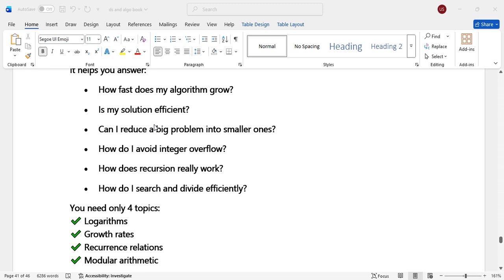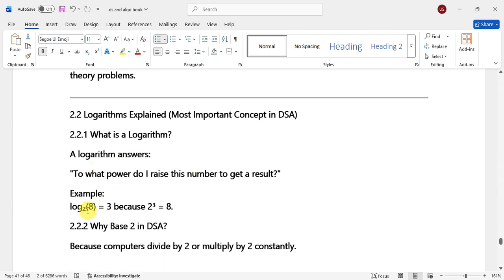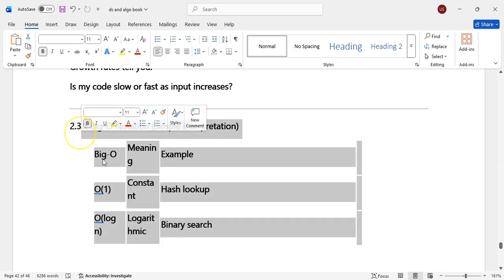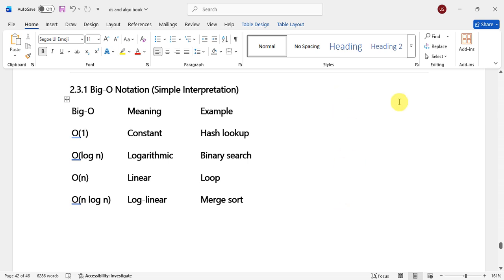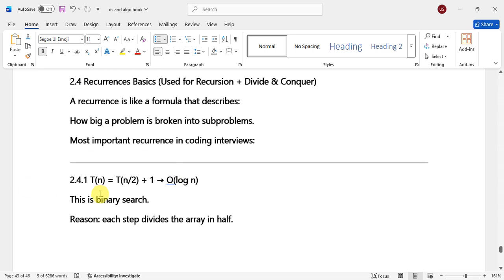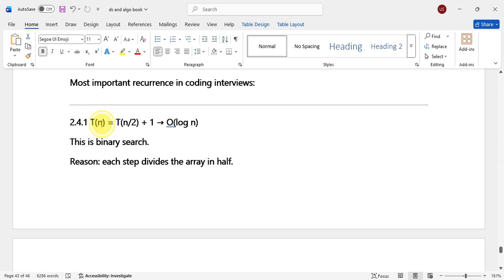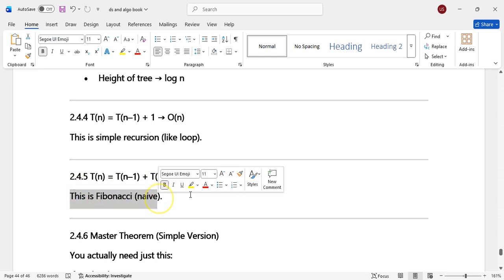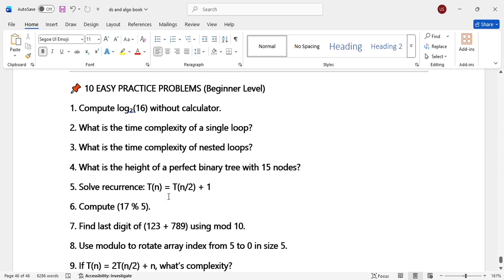basic maths for algorithims